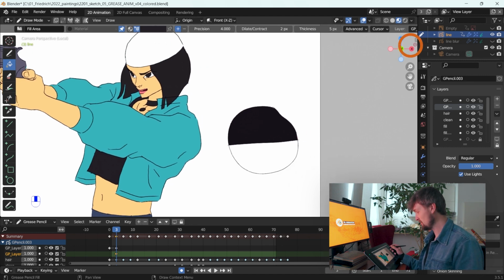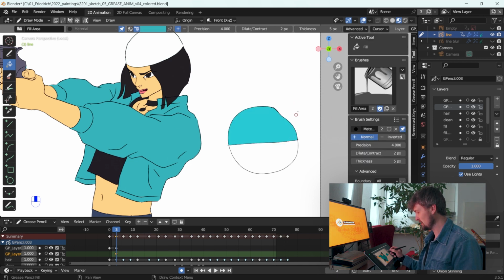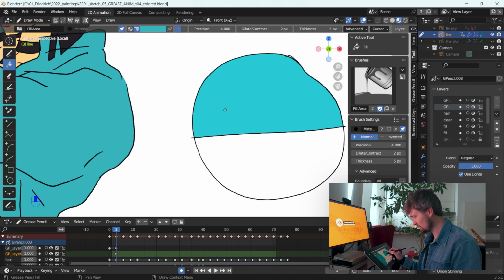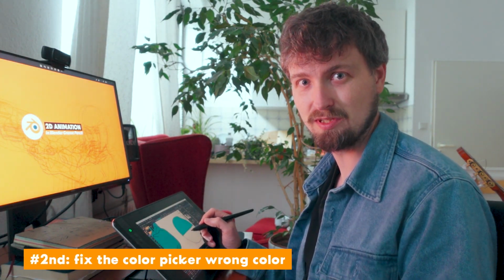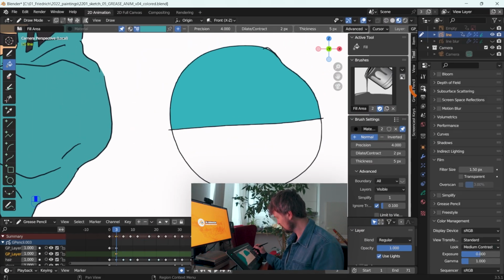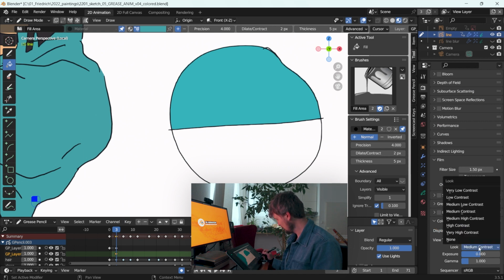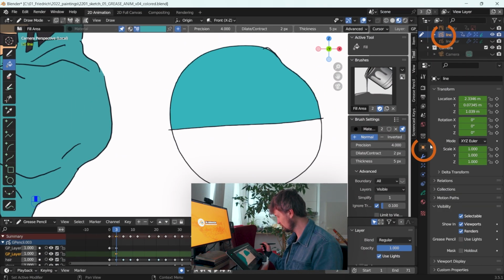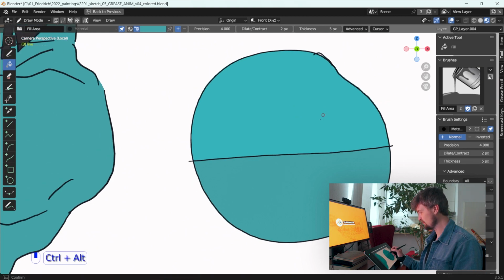Quick Fix Color Picker - Blender Grease Pencil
Blender 3.5 - How to color pick? And what's wrong with my color picker? In this video I show you the quick color picking options and settings so you are pickig the exact color!
↗️ become an expert in  2d frame by frame animations in blender
time code:
00:00 Intro - color picker in Blender Grease Pencil
00:10 how to color pick in Blender Grease Pencil - shortcuts
00:46 how to fix the color picker to pick accurate colors
01:38 outro - check out thsi video on how to color in grease pencil